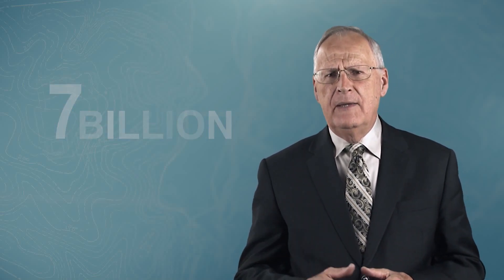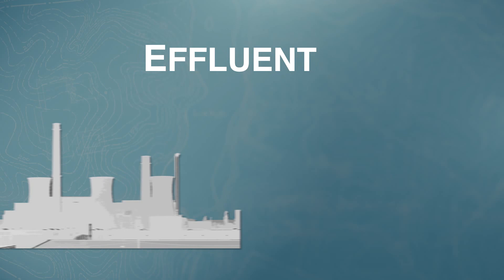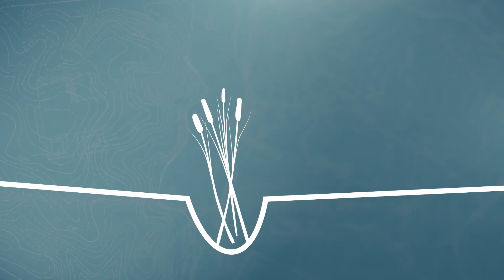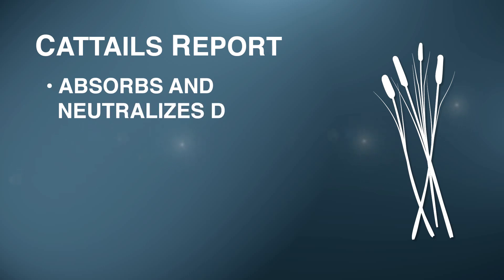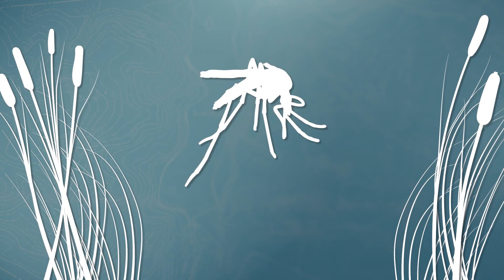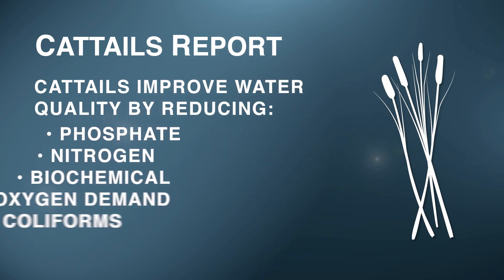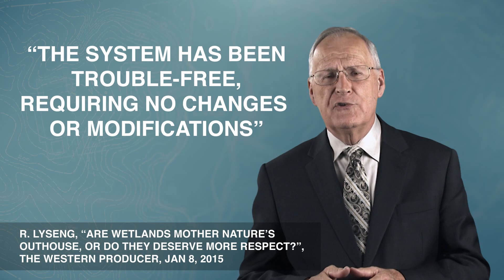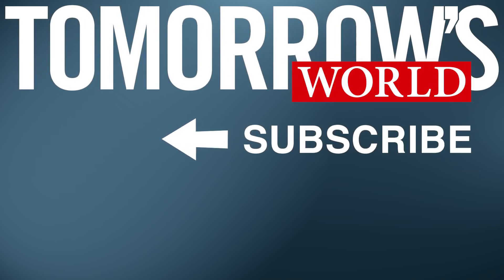Cattails: Cleaning Up The Environment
All communities are faced with the constant challenge of safely disposing of sewage. Sewage treatment that will render effluent harmless to the environment is actually very expensive. In many places, the cost is such that effluent is simply dumped in rivers, lakes or seas. One only needs to think back to the Rio Olympics in Brazil to illustrate the devastating effect of such practices.

The town of Humboldt, Saskatchewan needed a new treatment plant that it could not afford. A researcher, Dr. G. Lakshman, was given permission to develop two very small and very shallow lagoons outside of the community. In its carefully designed 8-inch deep trenches, workers planted thousands of cattails or bulrushes. Lakshman believed that marsh plants in general, and cattails in particular, had insatiable appetites for sewage, and were perhaps the root of the solution for waste treatment in such areas. He reasoned such plants normally exist at the bottom of drainage basins and are at the receiving end of all the material that eventually gets washed into low areas by rain and gravity.